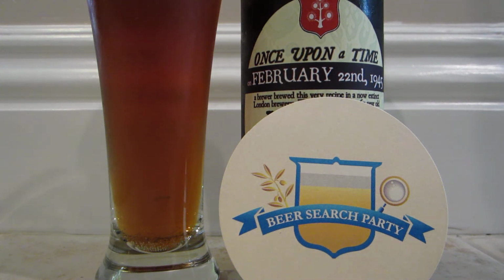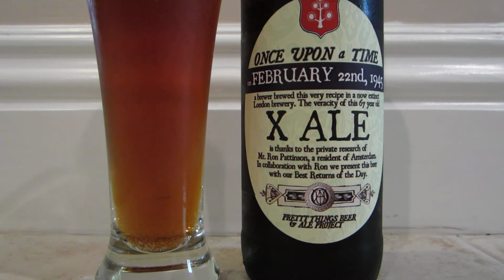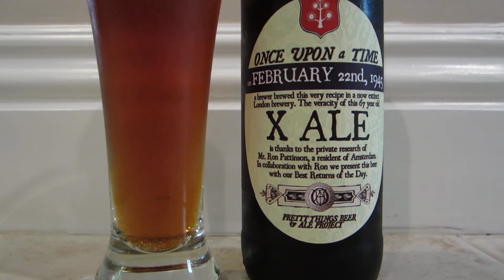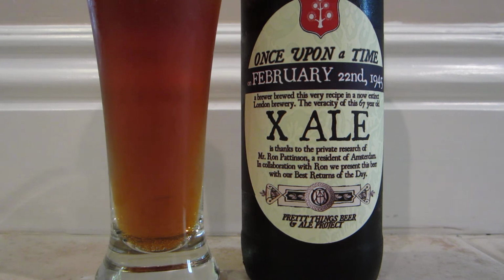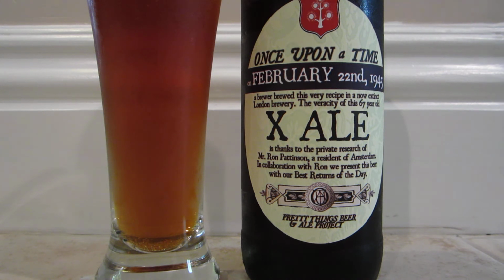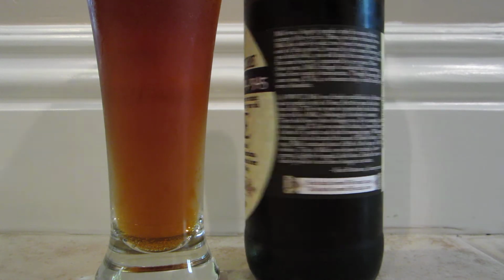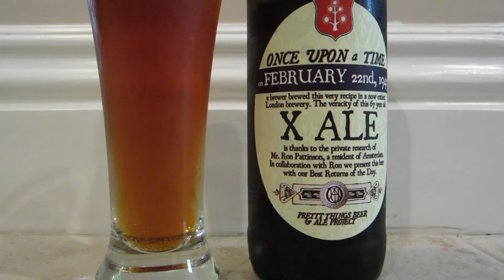Feb22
The Beer Search Party has designated July as Mild Month and we kick off with a historical recipe from the Pretty Things Ale and Beer Project, by the name of X - February 22nd.